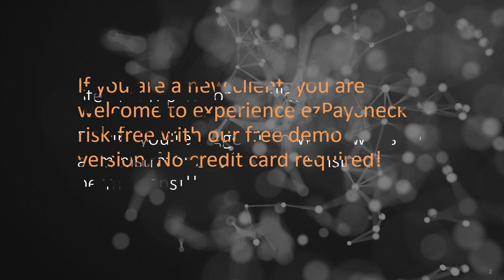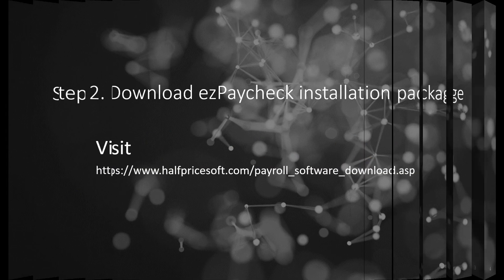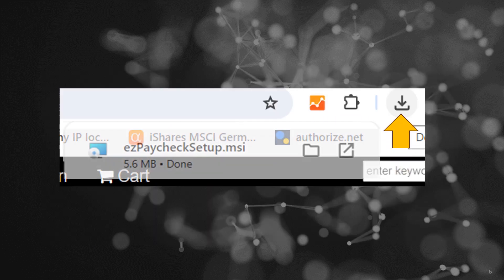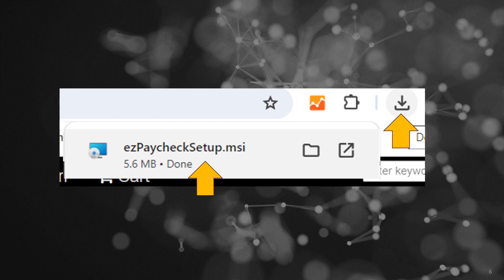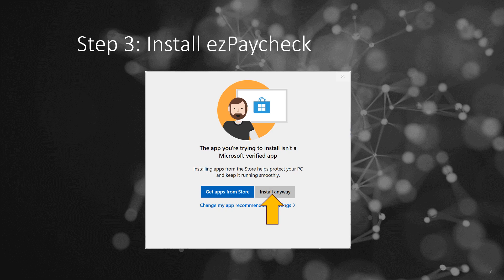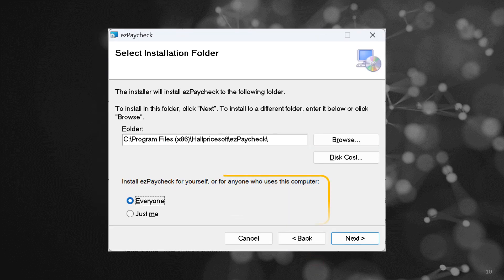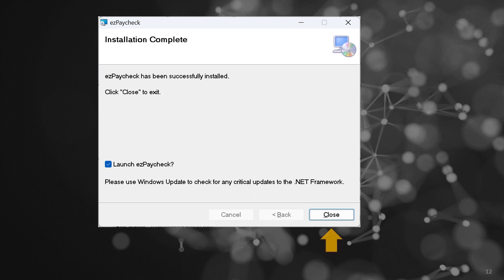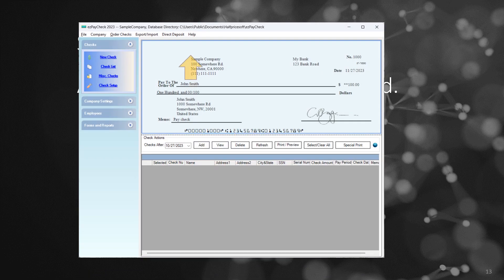How to Install ezPaycheck Payroll Software (for Windows)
Trusted by thousands of clients for two decades, ezPaycheck software from halfpricesoft streamlines payroll jobs for small businesses, nonprofits and accountants. New clients are welcome to experience ezPaycheck risk-free with our free demo version. No credit card required!